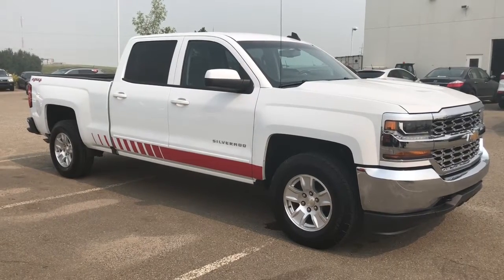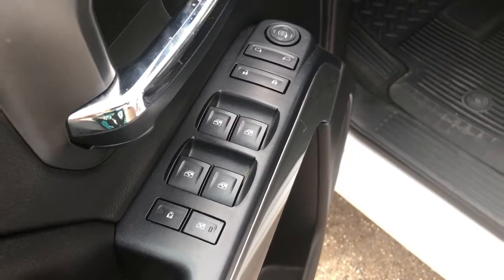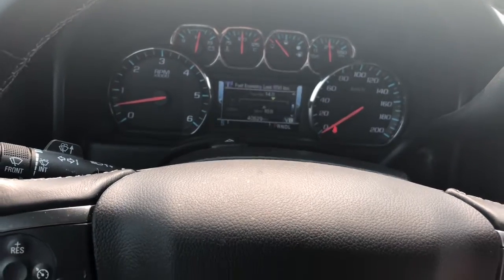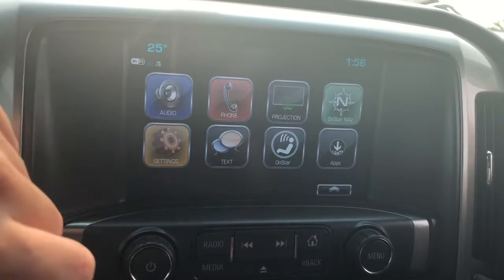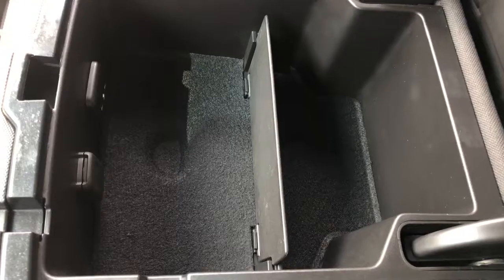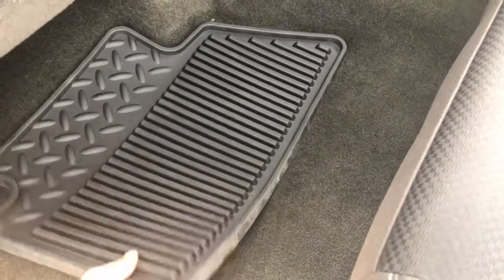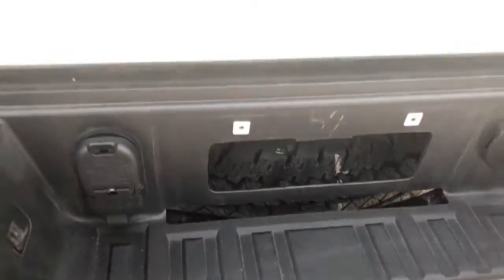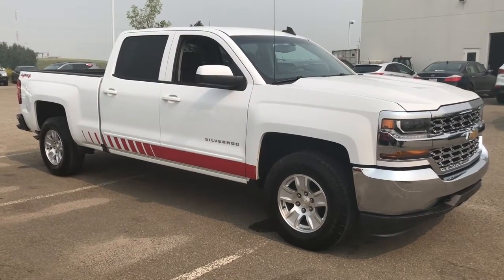2017 Chevrolet Silverado 1500 LT | Stock# EN1462 | Sherwood Park Hyundai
* Navigation, Backup Camera, Just over 40,000 KM's!*

Whether you’re a farmer, hunter, contractor, or outdoor enthusiasts you’ll be ready for your next adventure. Equipped with a tow package & a durable spray-on liner, hauling things could be in your future. The front is a 40-20-40 split bench seat allowing you to add an extra passenger if needed. Some of the other features on this 2017 model include 5.3L engine, Bridgestone tires,  leather wrapped steering wheel with cruise/audio and Bluetooth controls, power windows/locks/mirrors and more!

Our experienced, dealership technicians have conducted a multi-point, comprehensive used vehicle inspection to ensure driving quality and safety.  As part of that inspection the tires were rotated, air/cabin filters were changed as well as a brake service was completed. To keep the engine running smoothly an oil change (oil, lube & filter) was also done.

This truck is all ready for its next proud owners! Our detail department has done a thorough inside and out to create “a better than new” spectacular appearance. Nothing is overlooked.

Fuel economy (city/highway)
14.1 / 10.69L /100 km

The CARPROOF is clean … Accident Free!

Ellen Oliver, Merchandiser

AMCIV Licenced Dealer

Stock# EN1462